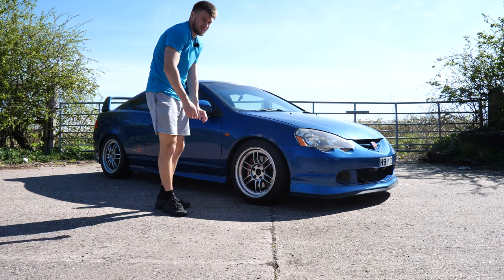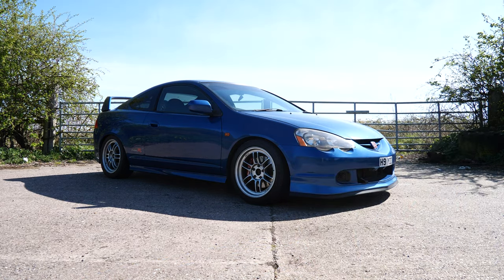BUILDING THE MADDEST DC5 IN THE UK !!!!!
HONDA INTEGRA TYPE R DC5

WHAT DO YOU THINK OF THE NEW CAR?